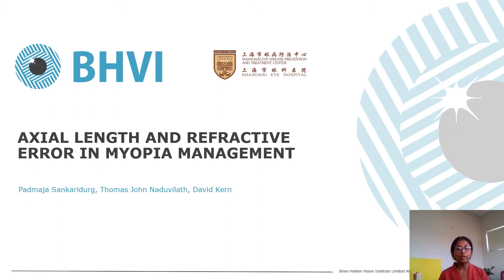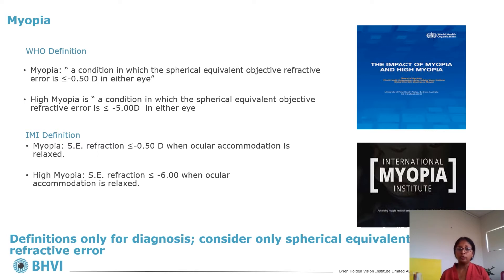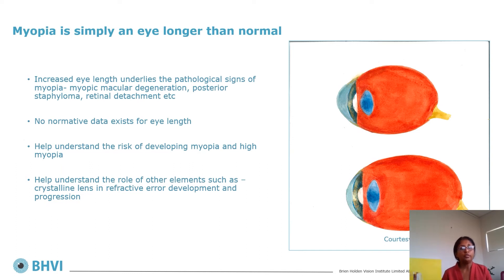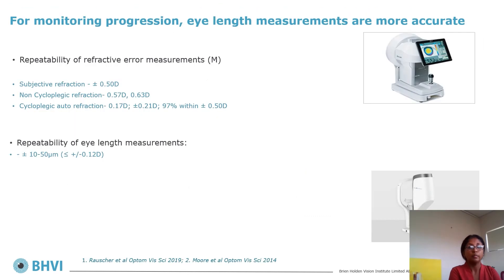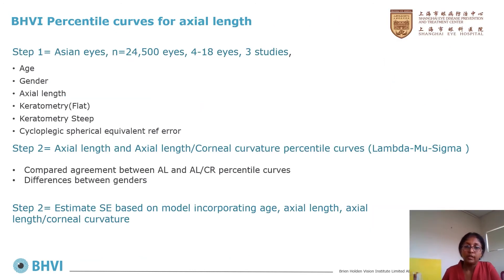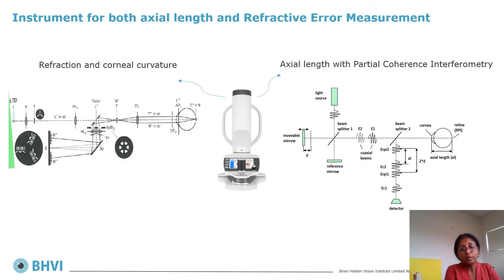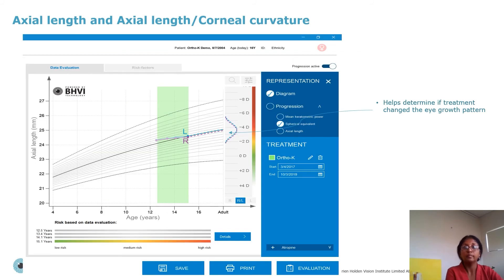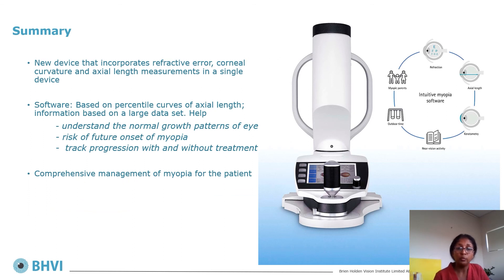Prof Padmaja Sankaridurg: Axial Length and Refractive Error in Myopia Management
Speaker:
Prof Padmaja Sankaridurg, Sydney, Australia

Prof Sankaridurg explains that in addition to axial length, more parameters have to be taken into account when managing myopia. She explains the scientific background of the combination of refractive error and axial length and how the gender based percentile curves within the OCULUS Myopia Master®.

Be a myopia pioneer!

The availability of products and features may vary by country, and OCULUS, reserves the right to change product specifications and design. Please contact your local distributor for current product availability in your country.